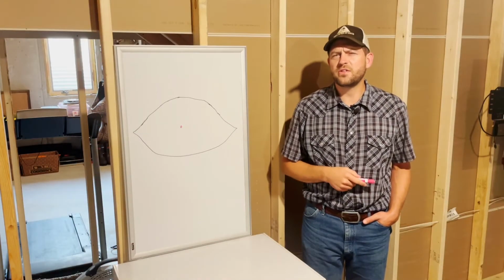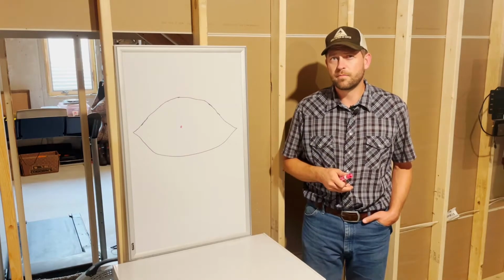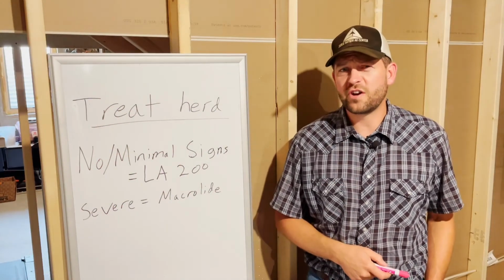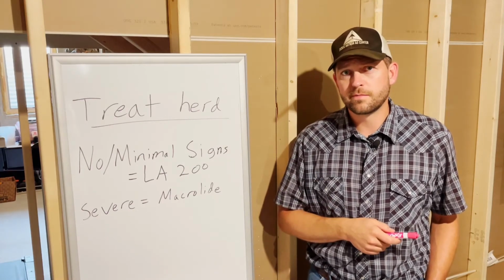Best Pinkeye Treatment Strategies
Are you seeing pinkeye in your herd and looking for the best method to treat it? Doc Jake with Sioux Nation Ag Center goes into the details of what works and what doesn't.